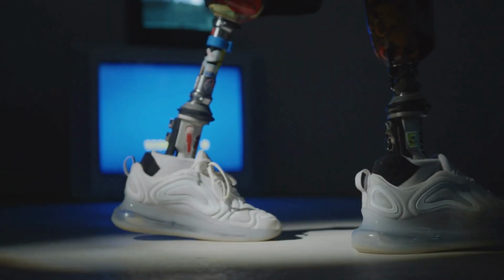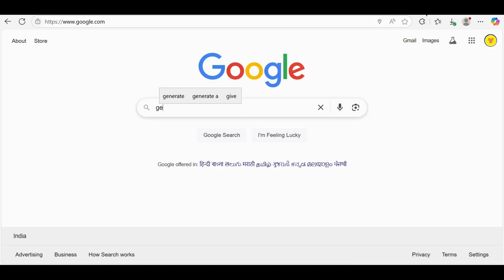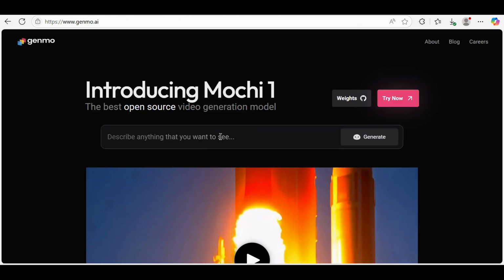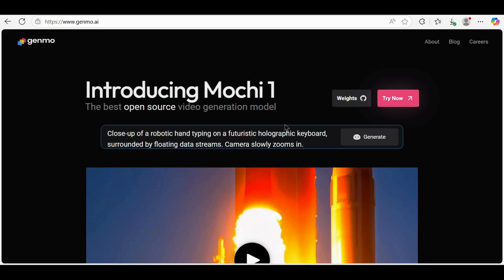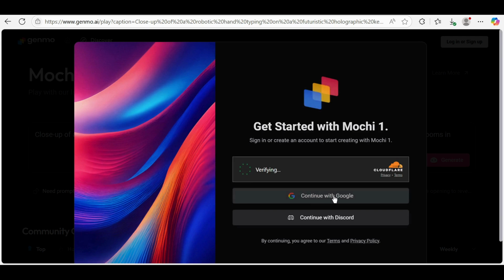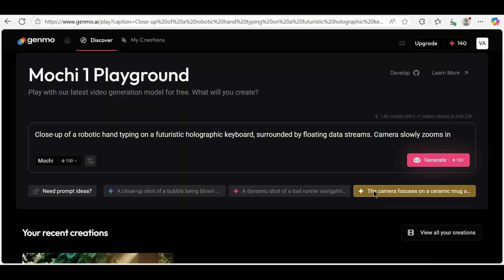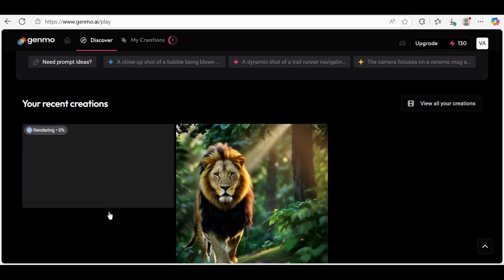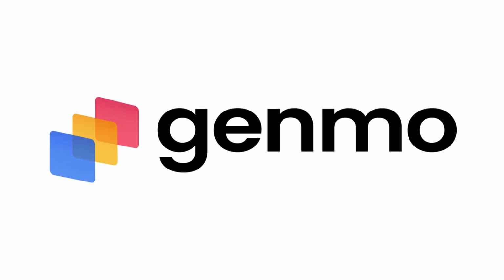AI Video Generator | Free AI Video Generator | Text to Video AI Free | Genmo AI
🚀 Create Stunning Videos in Minutes with the Best AI Video Generator!
Discover how to transform simple text into captivating videos using the most powerful and free AI video generator tools available in 2025. Whether you're a content creator, digital marketer, or beginner, this step-by-step guide will show you how to create AI videos for free with ease. Perfect for YouTube Shorts, Instagram Reels, TikTok, and more!

🎯 Learn how to use the best AI video generator free website to turn your ideas into high-quality videos without editing skills.

💡 Watch now and level up your content game with AI!

Timestamp
00:00:00 Intro
00:00:14 Genmo AI